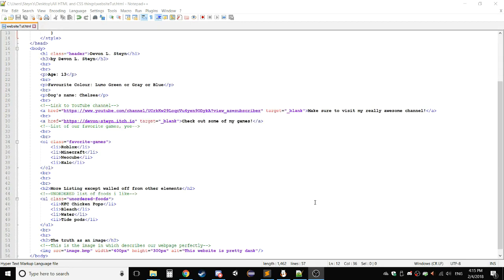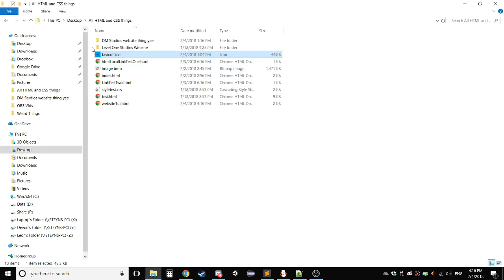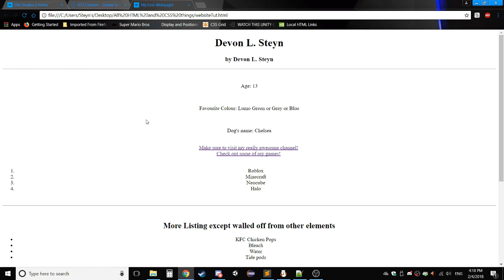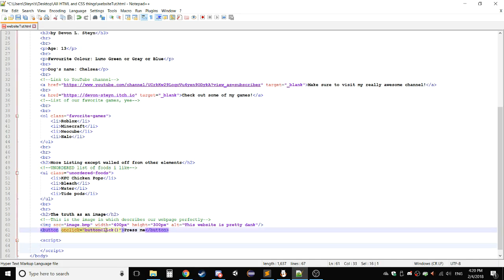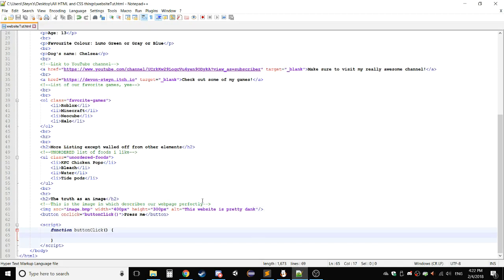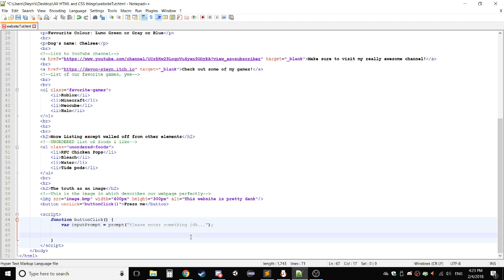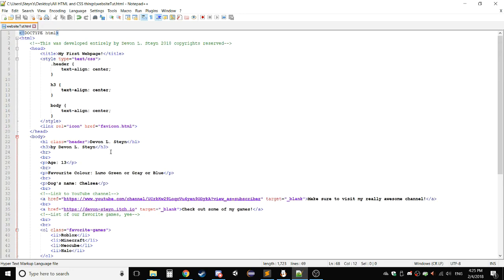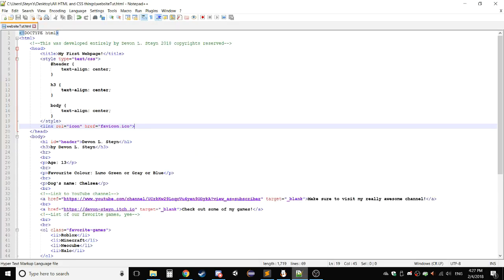HTML Tutorial | Your First Webpage! #4 (FINAL)